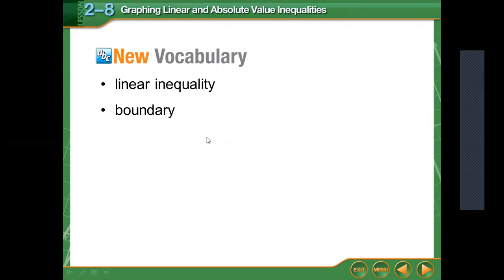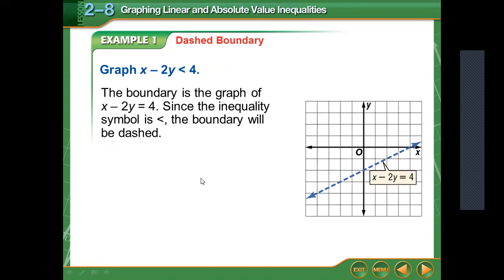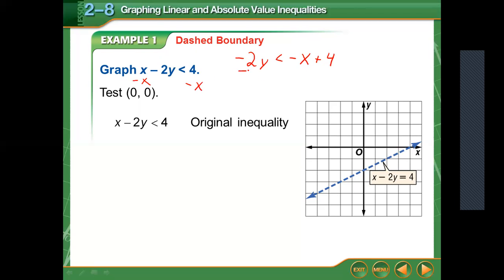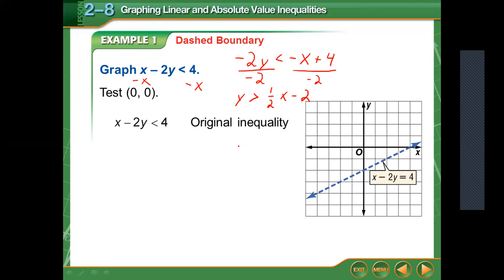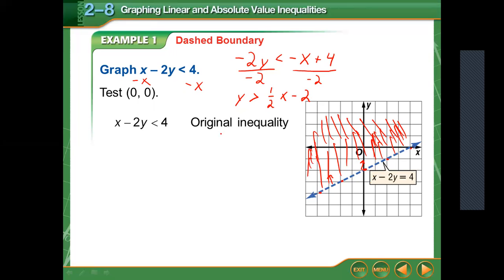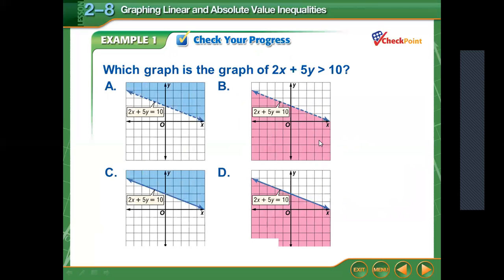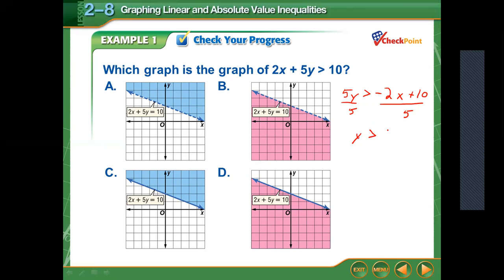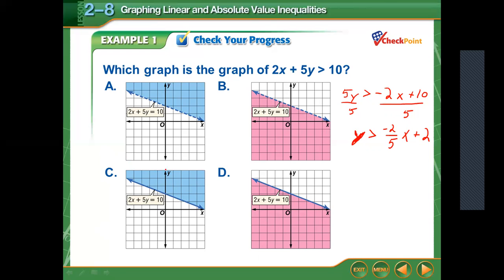a2cp 2-8 Review of Graphing Linear Inequalities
In this video I review how to graph linear inequalities.